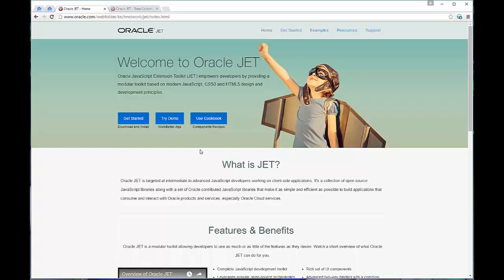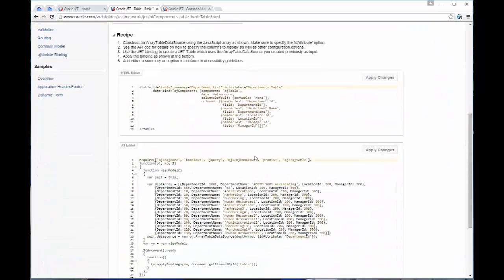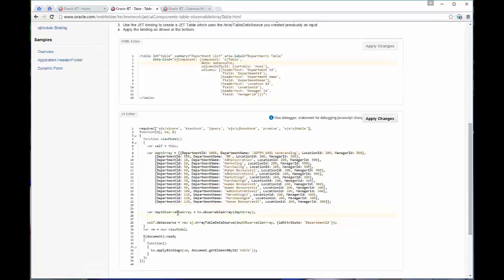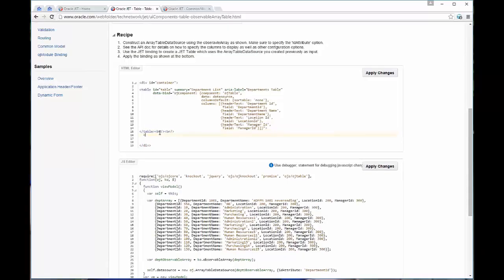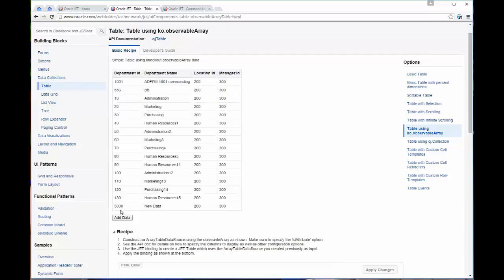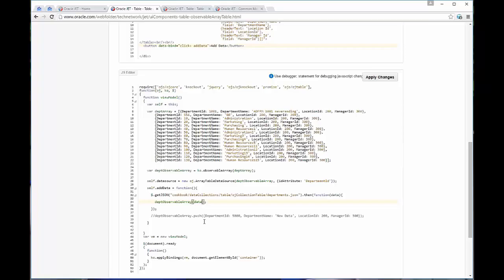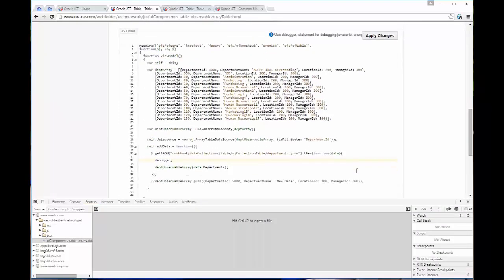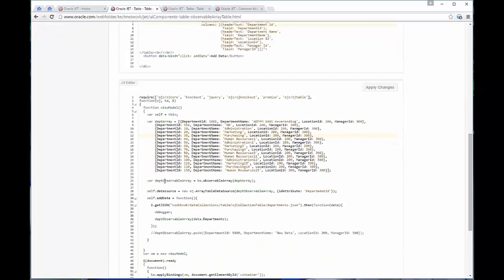Updating and manipulating data with ojTable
A quick demo showing one way to work with data and a JET based Table.